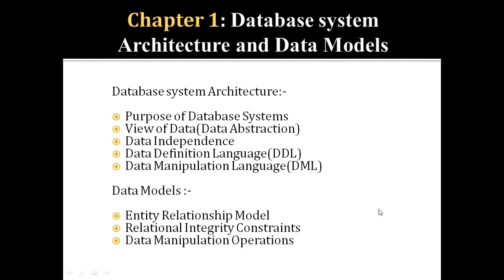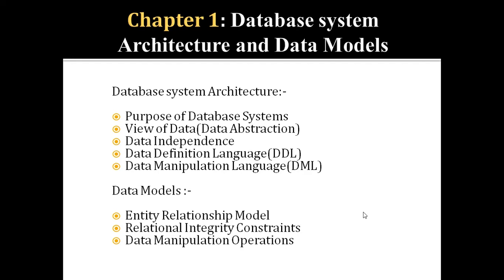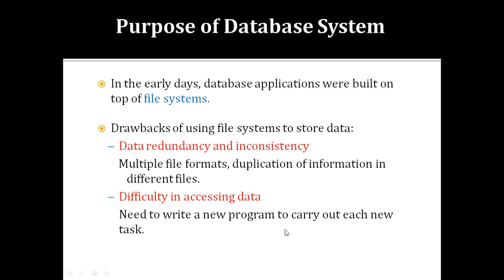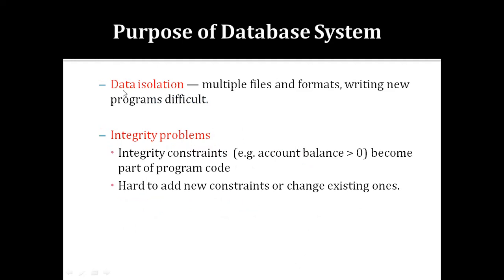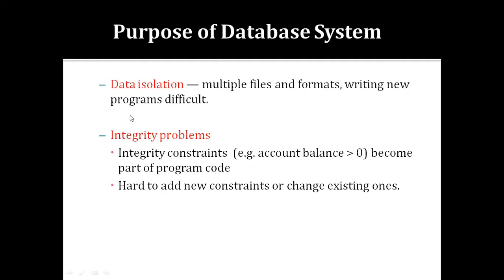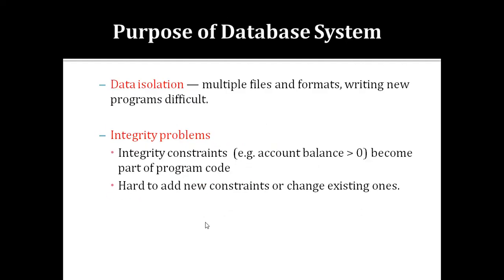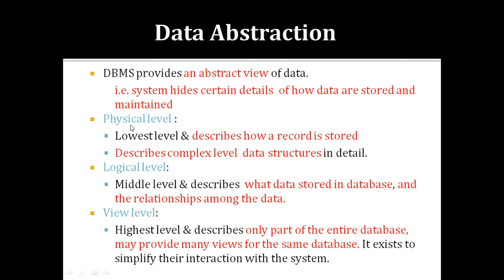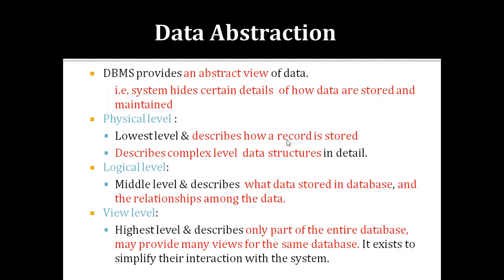Introduction to DBMS